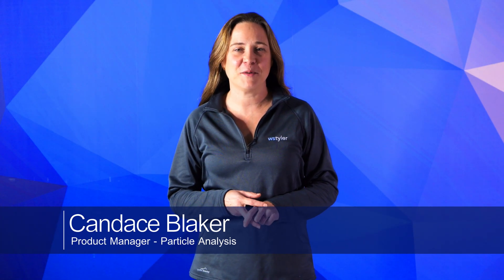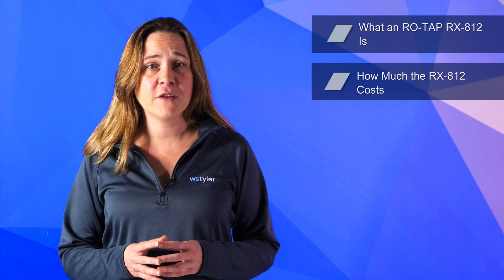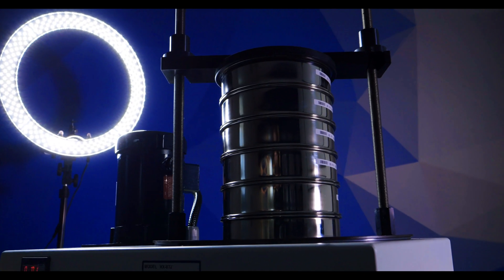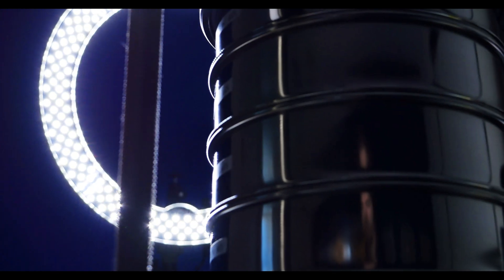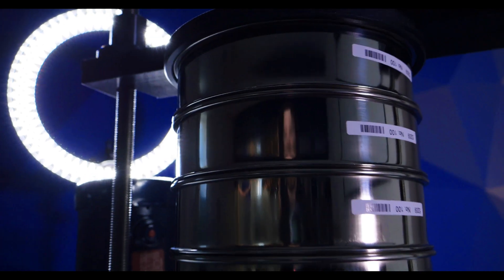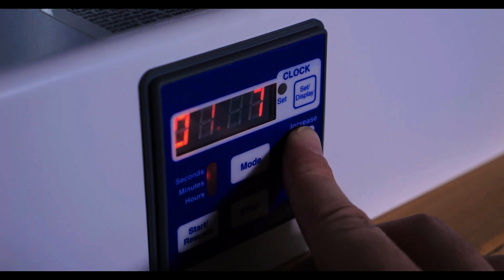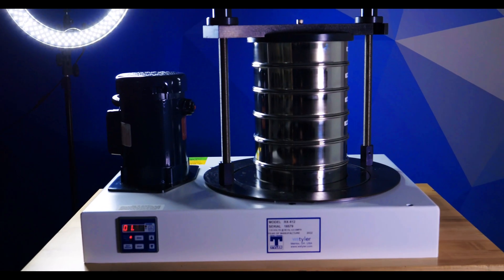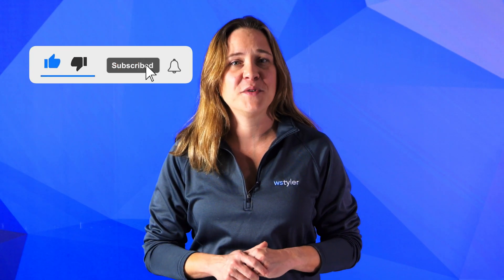What is a RO-TAP RX-812?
Not sure how the RO-TAP RX-812 can better your particle size analysis operation? In this video, Candace Blaker gives an in depth look at everything the 812 can offer.
0:00 Introduction
1:05 What is the RO-TAP RX-812?
1:37 How Much Does it Cost?
2:04 What are the Specs?
2:35 Operation
3:06 What are the Pros?
3:40 What are the Cons?
4:12 Outro and Information